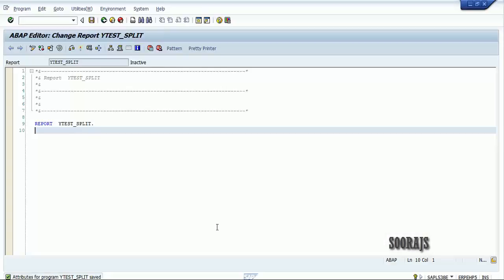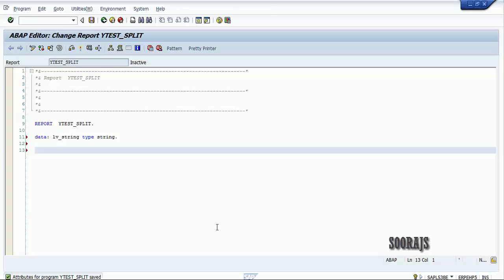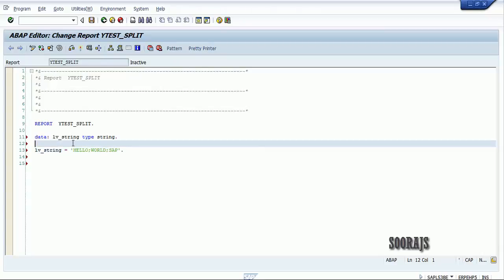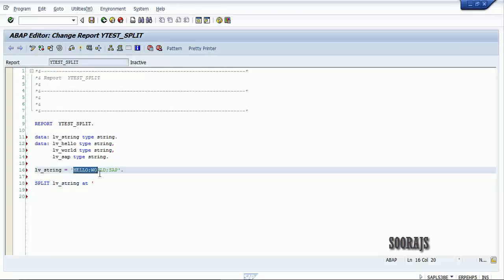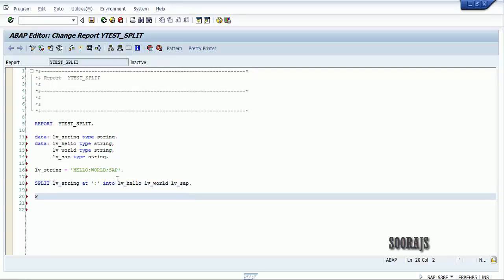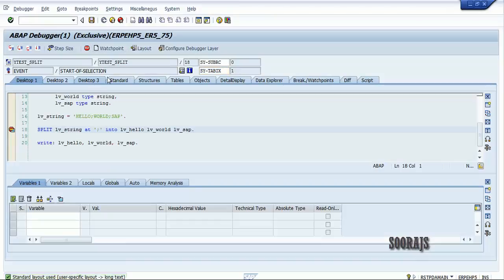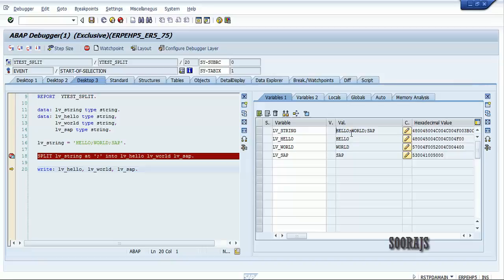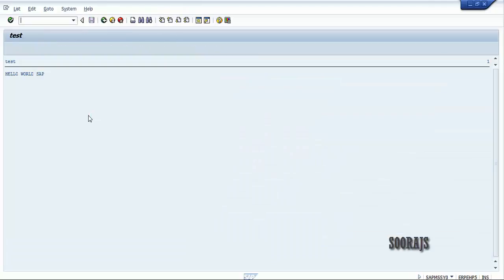SAP ABAP : Split Keyword